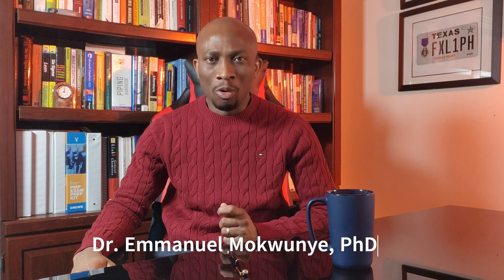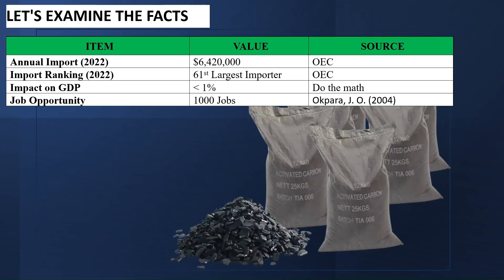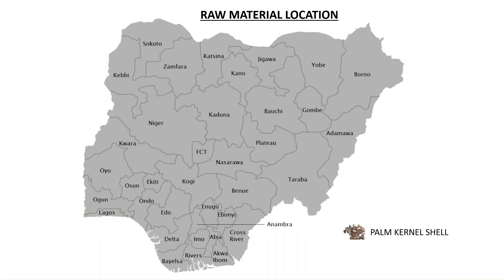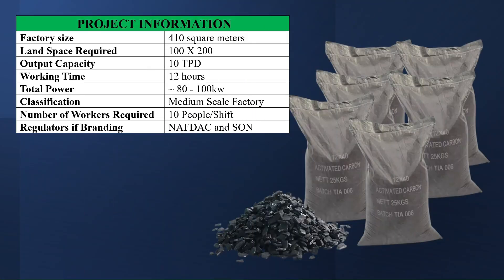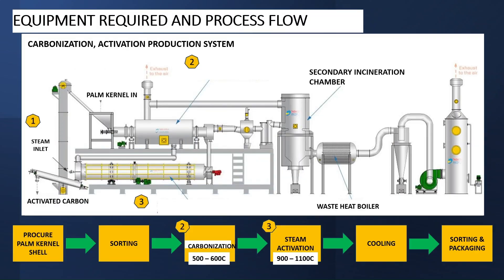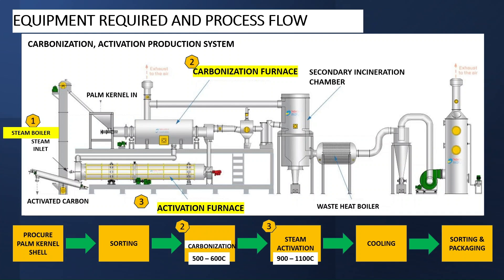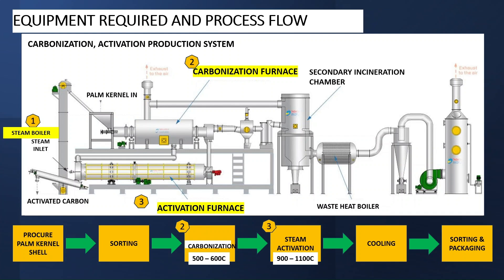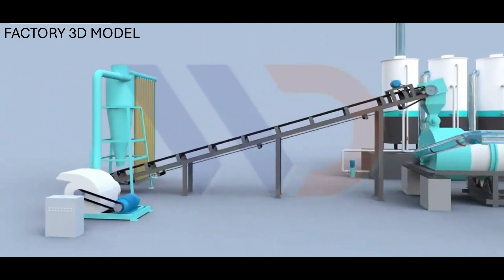Setting up ACTIVATED CARBON Factory in Nigeria A Step-by-Step Guide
Welcome to Consumption to Production Nigeria! In this video, we take you step-by-step through the process of setting up an activated carbon factory in Nigeria. Whether you're an aspiring entrepreneur or an investor looking to tap into Nigeria's growing industrial sector, this comprehensive guide covers everything you need to know—from sourcing raw materials and selecting the right equipment to facility layout, quality control, and regulatory compliance.

Learn about: • The fundamentals of activated carbon production
• Essential machinery and setup requirements
• Tips for streamlining production processes
• Insights on market opportunities in Nigeria

Join us as we break down each stage of the setup process, providing practical tips and expert advice to help you build a sustainable and profitable activated carbon manufacturing business.